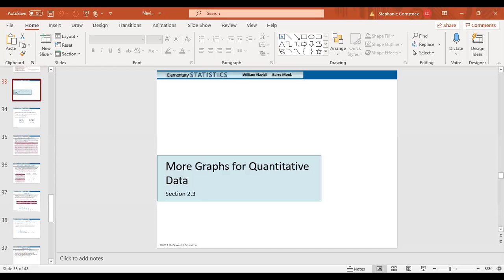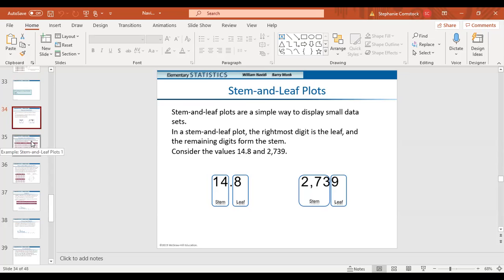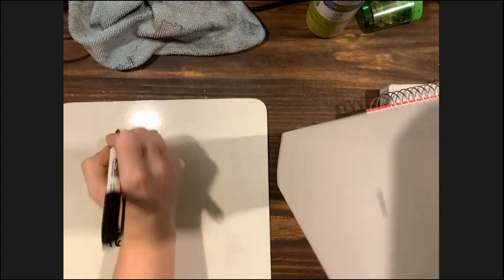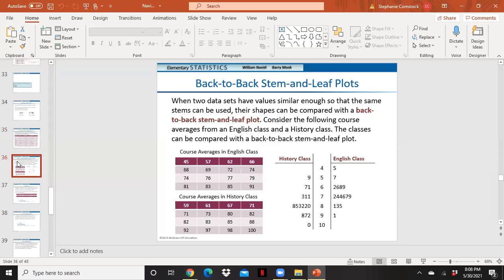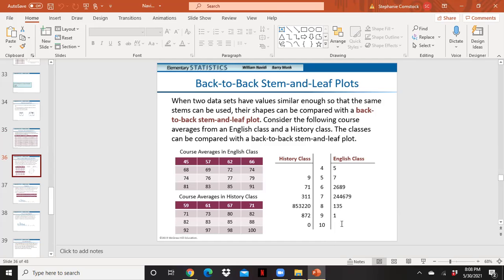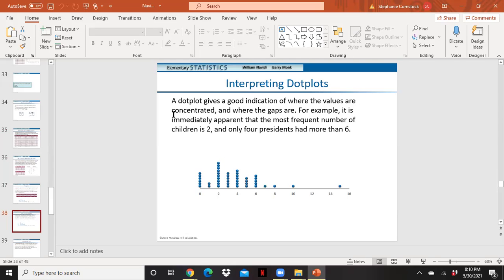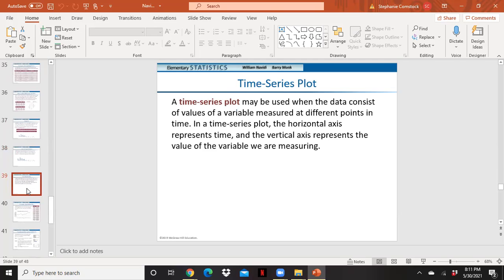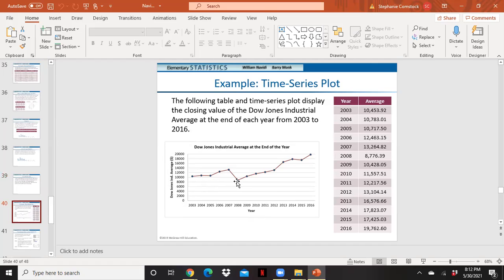TJC Math 1342 Section 2.3 - Stem-and-Leaf, Dotplot, Time-Series Plot